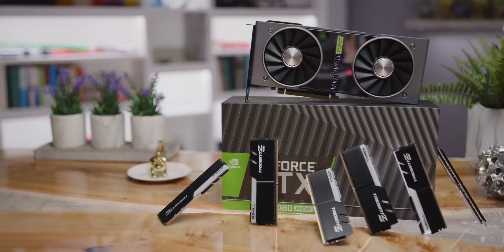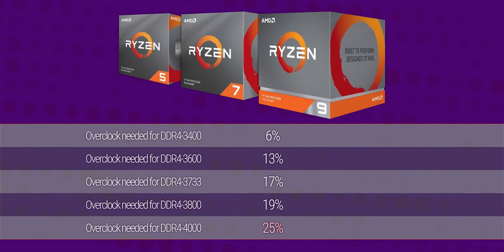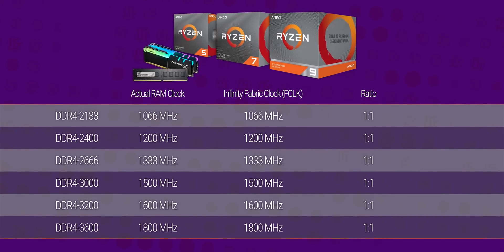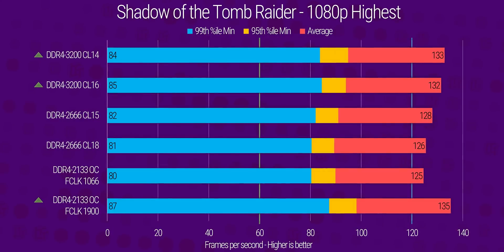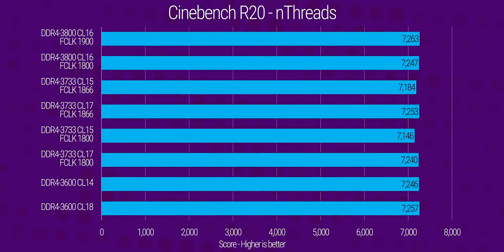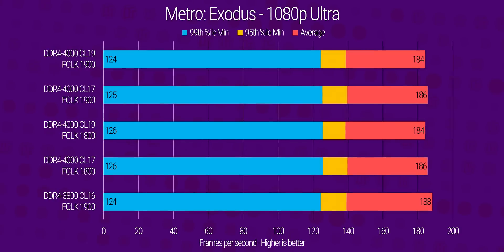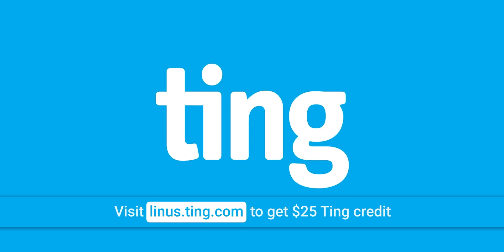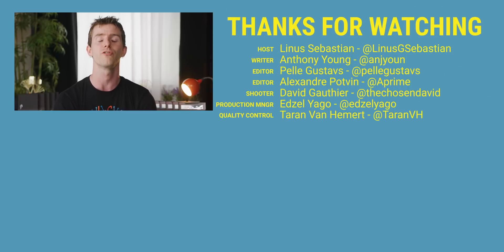Watch this BEFORE buying an AMD CPU! - Every RAM Speed Tested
Everyone knows Ryzen LOVES fast RAM.. But AMD made some tweaks to the 3000-series that make it less straightforward. So what should YOU buy for third-gen Ryzen?

Buy a Ryzen 5 3600:
On Amazon

Buy a Ryzen 7 3700X:
On Amazon

Buy a DDR4-3000 Samsung B Die memory kit (for overclocking)
On Amazon

Buy a DDR4-3600 Samsung B Die memory kit
On Amazon

Buy a DDR4-3800 Samsung B Die memory kit
On Amazon